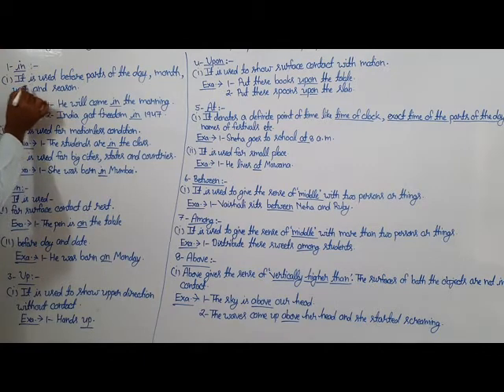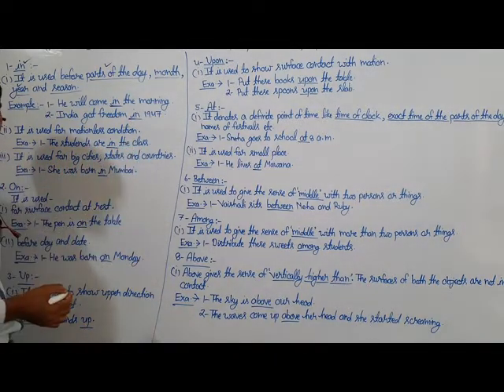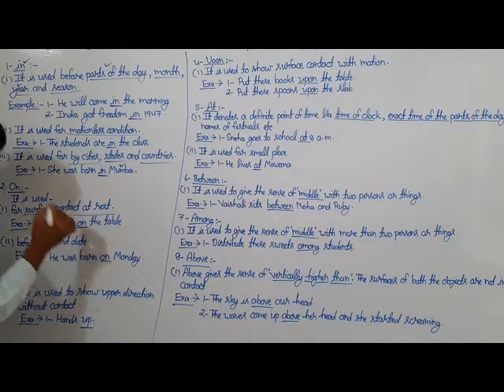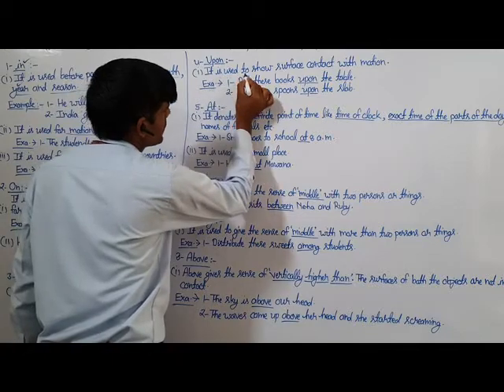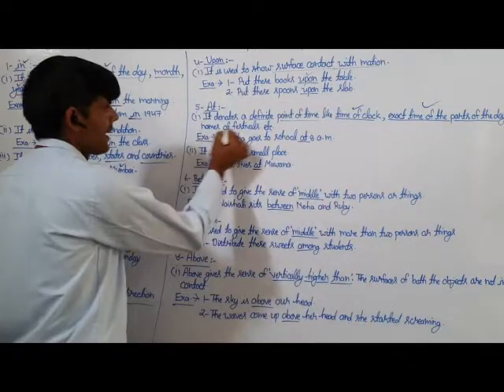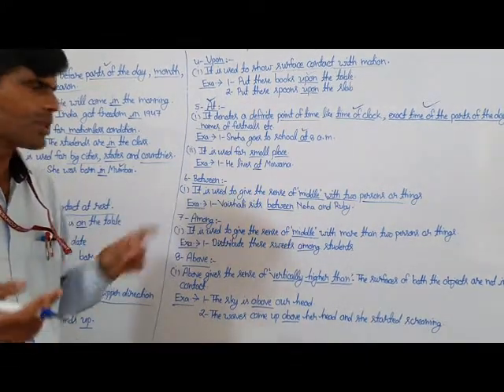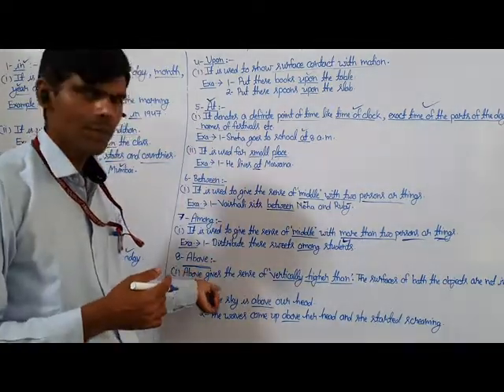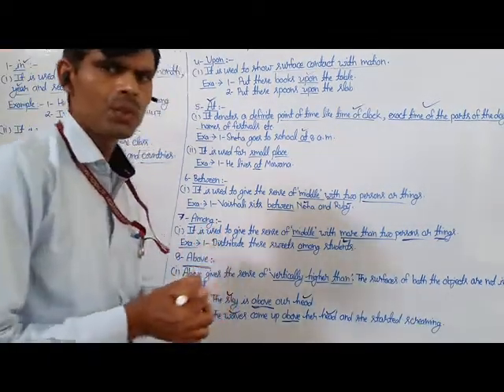Eng grammar Preposition part 3 for class 4th to 8th